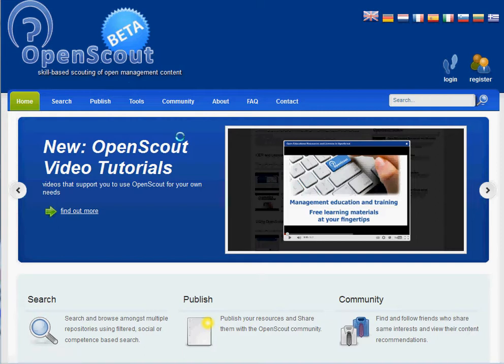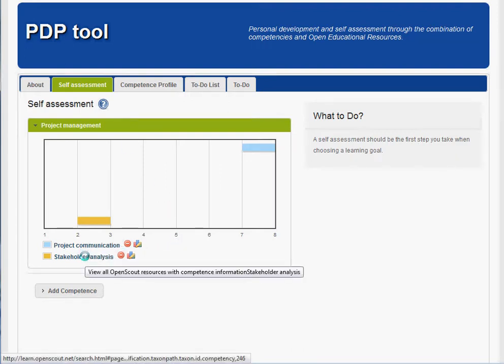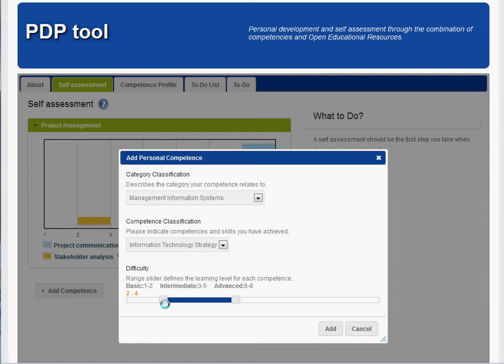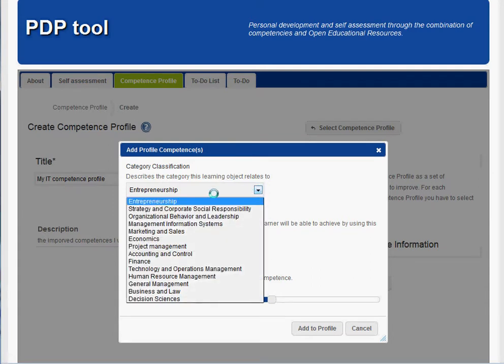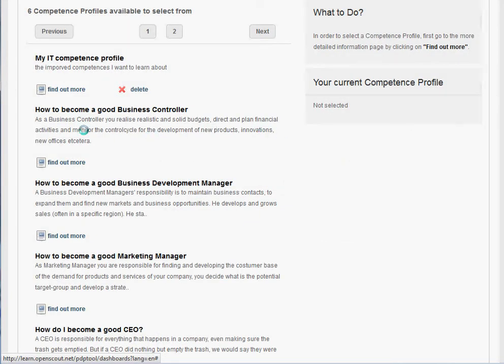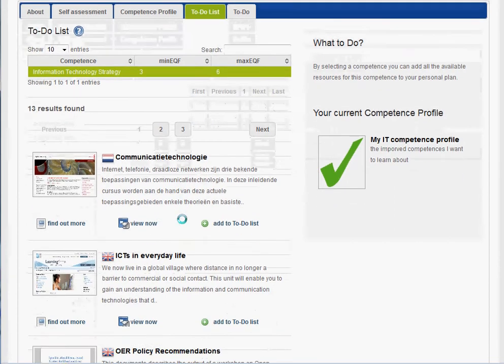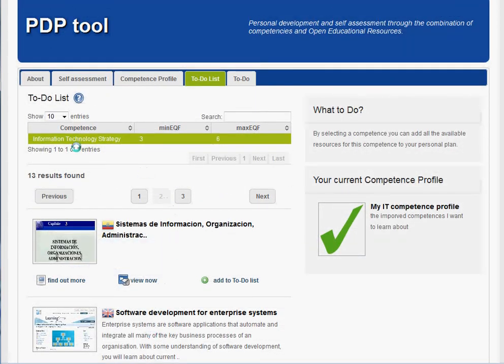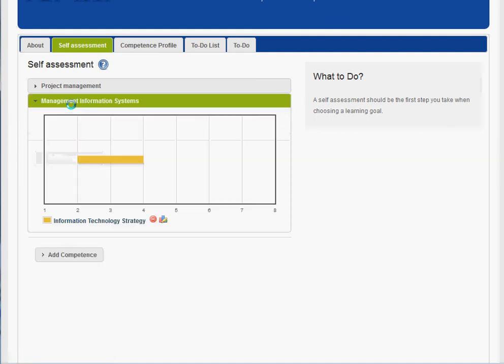OpenScout Personal Development Planner - PDP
Tutorial on how to use the PDP or Personal Development Planner tool for individual competence development and independent learning using OERs